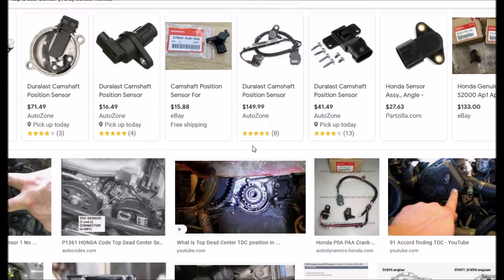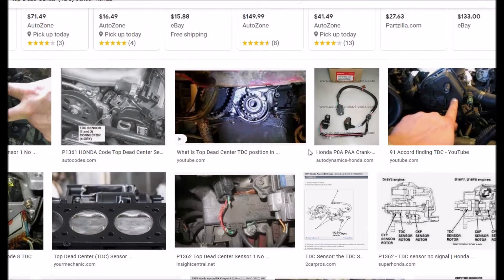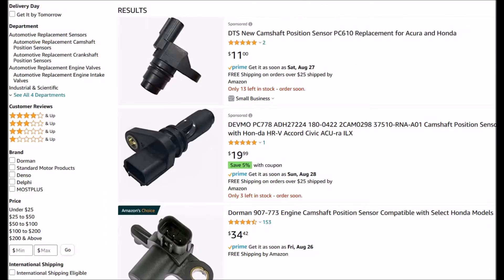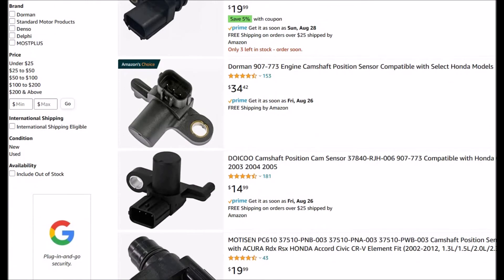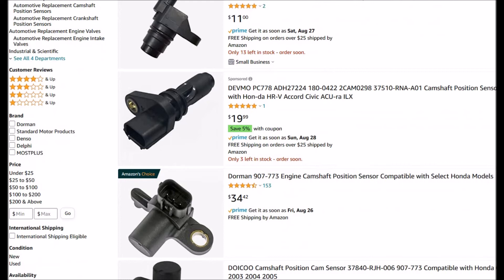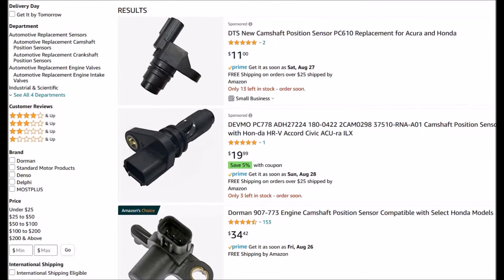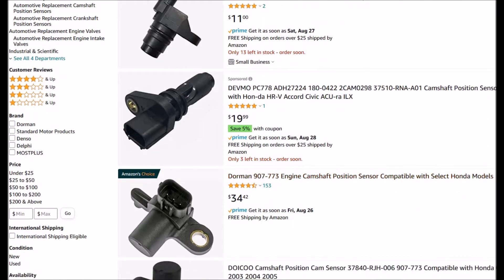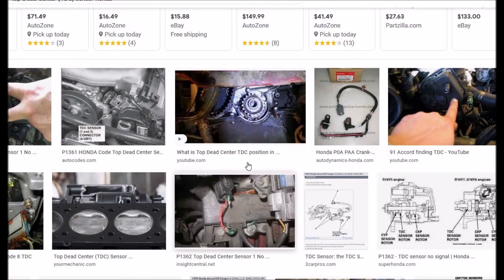How To Fix Honda P1361: Intermittent Interruption In TDC 1 Sensor Circuit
Overview of causes and fixes for a P1361: Intermittent Interruption In TDC 1 Sensor Circuit. Top Dead Center TDC sensor.